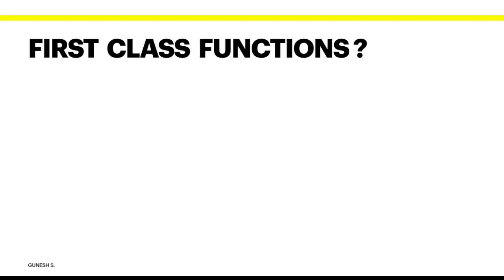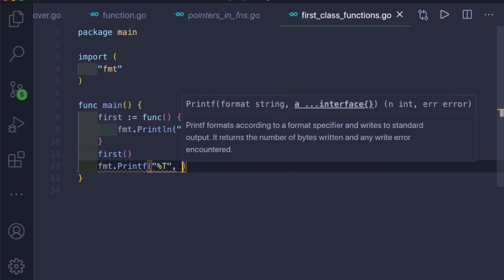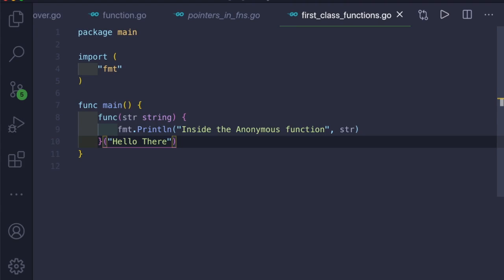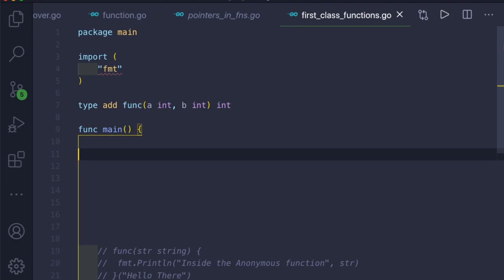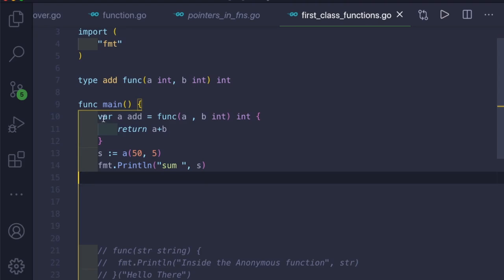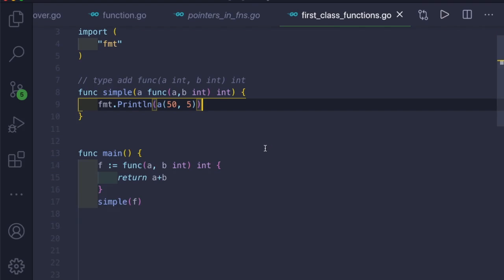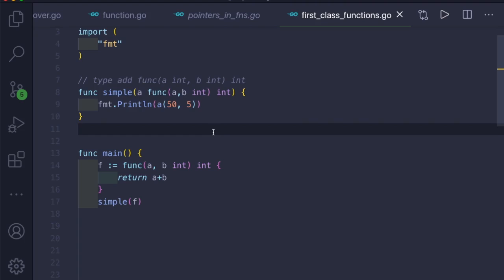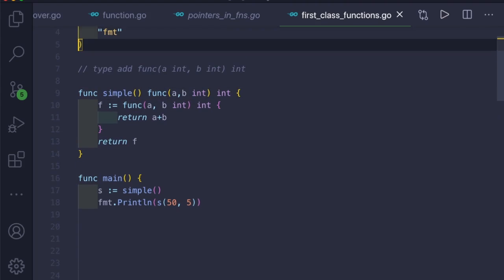Go Tutorial (Golang) 27 - First Class Functions in Golang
In this video we will see the First Class Functions  in Golang.  Understanding F First Class Functions in Golang. Go supports first class functions, higher-order functions, user-defined function types, function literals, closures, and multiple return values.

Setup Go Development Environment with VS Code